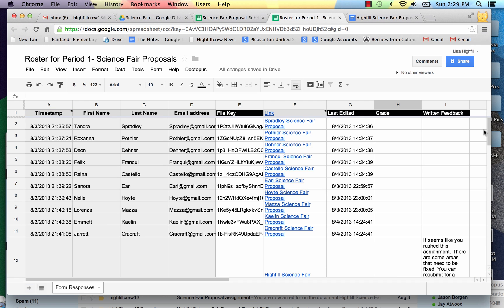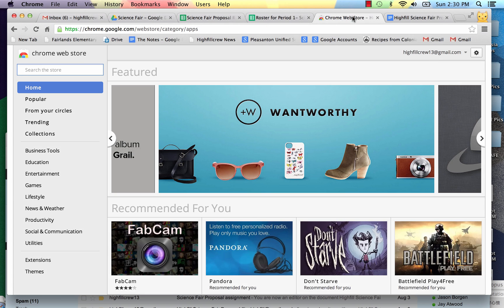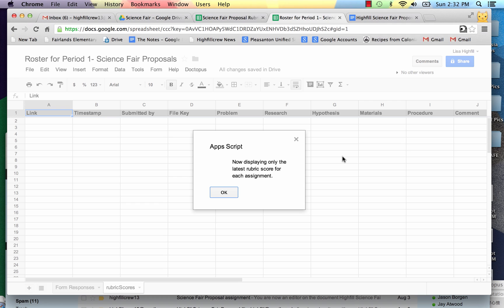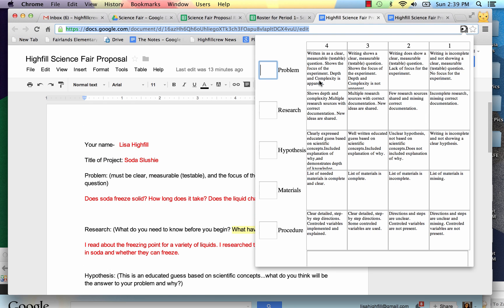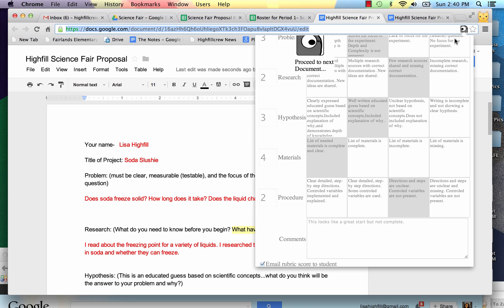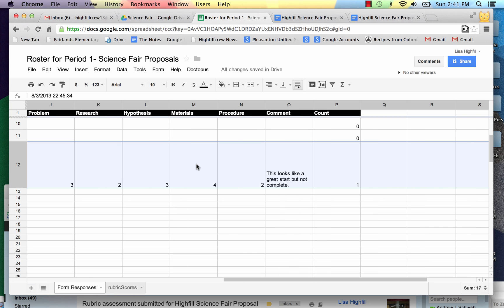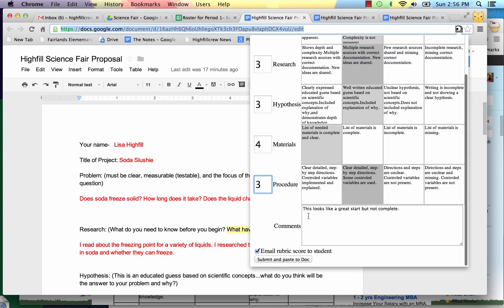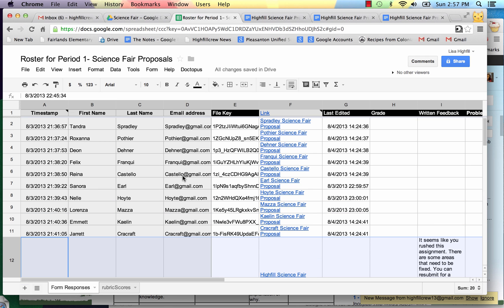Goobric Tutorial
Did you miss viewing the video tutorial how to use Doctopus?